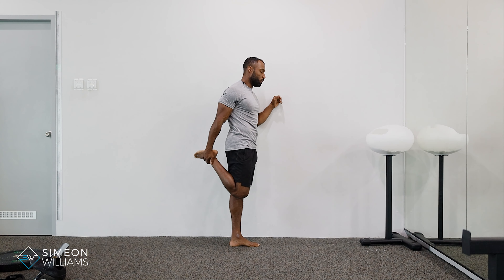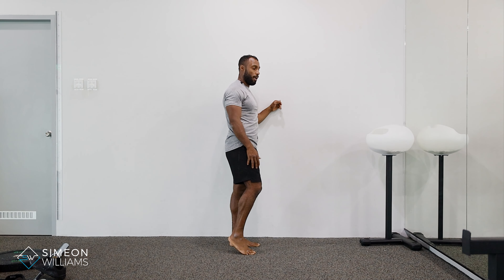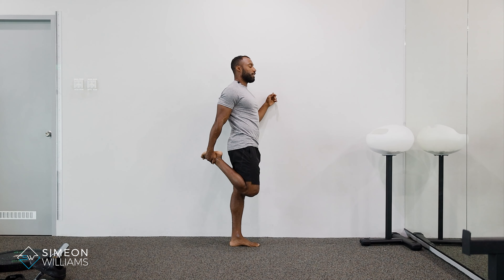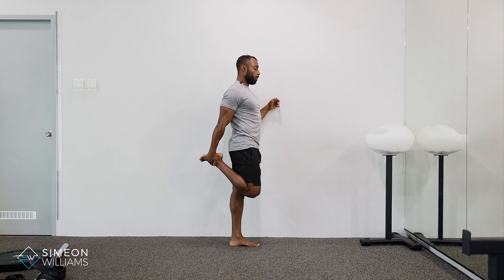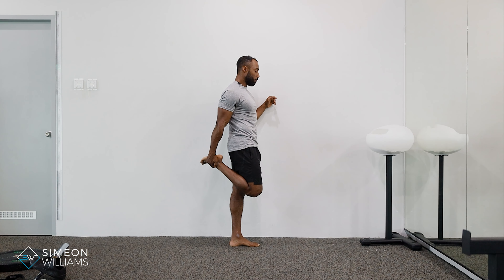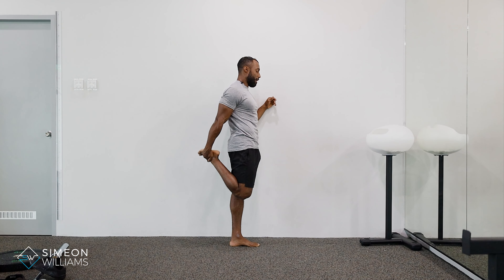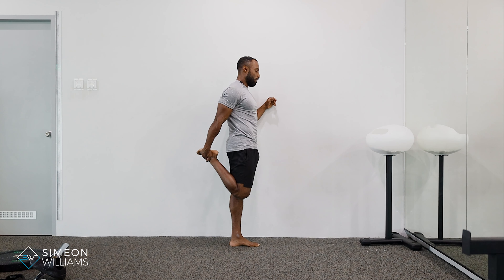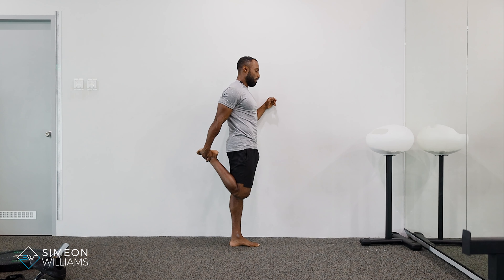How to do quad stretch